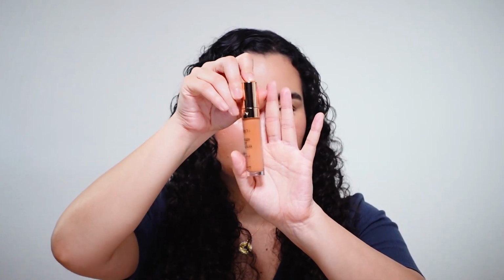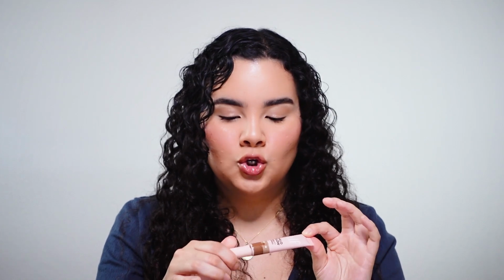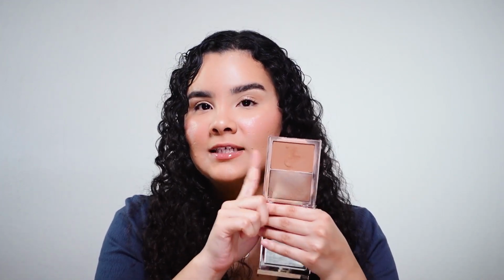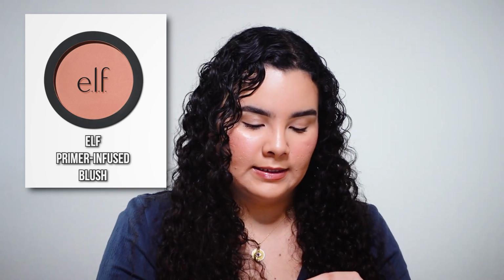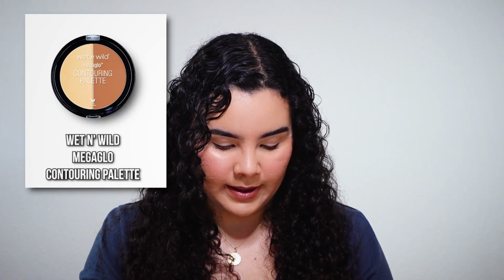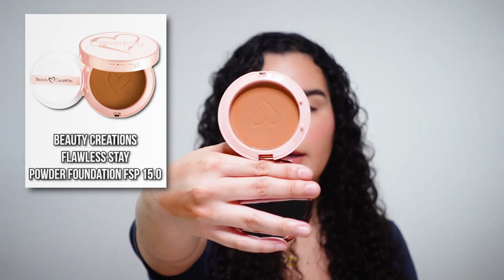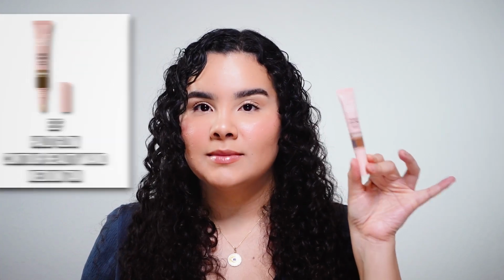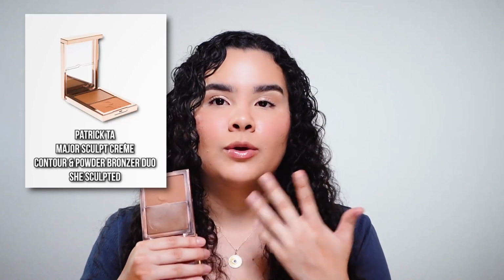MAKEUP BRONZER COLLECTION | RANKING FROM WORST TO BEST | DRUGSTORE AND HIGH END MAKEUP BRONZER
Chapters:
0:00 - Intro
1:01 - elf Putty Bronzer
4:06 - Beauty Creations Flawless Stay Concealer
5:24 - elf Halo Glow Contour Beauty Wand Medium Tan
6:39 - Patrick Ta Major Sculpt Creme Contour & Powder Bronzer Duo She Sculpted
8:32 - elf Primer-Infused Blush
9:34 - NARS Laguna Bronzing Powder
11:11 - Wet N' Wild Megaglo Contouring Palette
12:59 - Beauty Creations Flawless Stay Powder Foundation FSP 15
13:44 - Rating Cream Products
14:39 - Rating Powder Products
15:56 - Outro